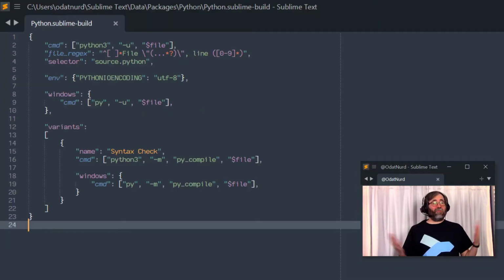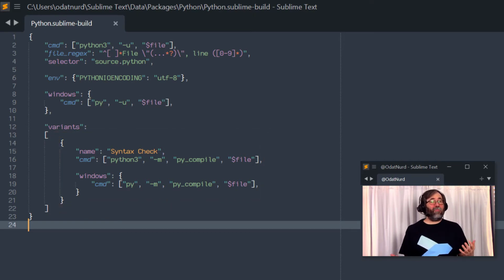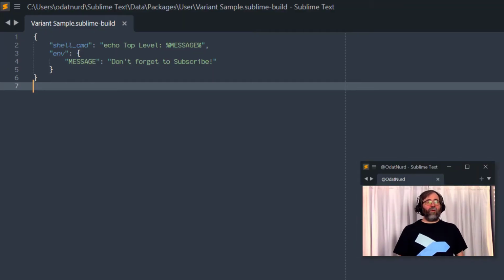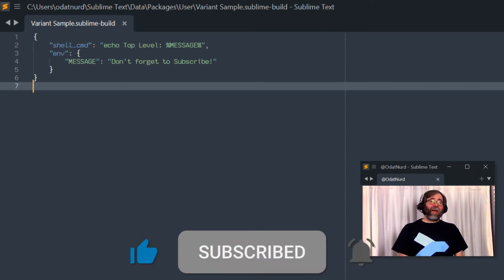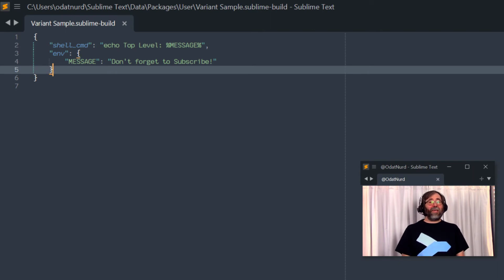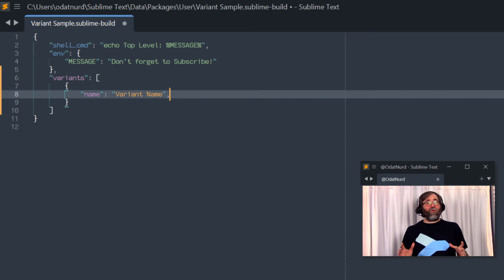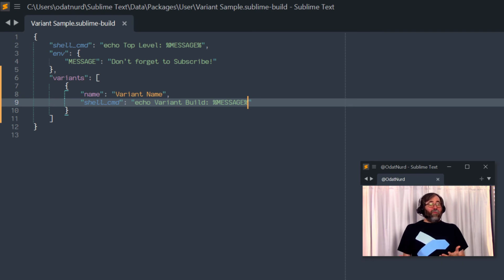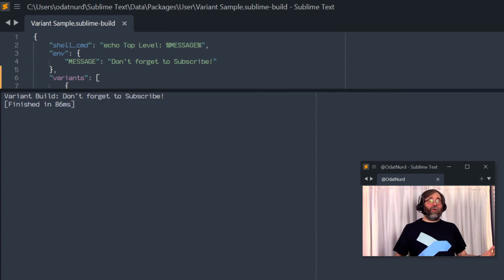[BU05] Setting up multiple builds easily using build variants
Using build variables in Sublime Text build systems is a great way to make one build apply to multiple situations, but what if you need builds that are mostly similar but with small tweaks? Do we need to create multiple build files then?

While you COULD create multiple build files, this can be error prone; what if you need to make a slight modification and forget to change a file? Sublime's build system allow us to easily create multiple builds in a single file using variants.

Variants are an easy way to set up multiple builds in the same file, while taking advantage of existing build setup by allowing you to inherit build properties from the parent build.

This video shows how you can easily set up multiple builds using build variants in Sublime.

00:00 Introduction
01:12 What is a build variant?
01:55 Examples of build system variants
03:06 How do variants work?
03:41 demonstrating build variants
05:14 Variants inherit from the parent build
06:32 Building your own variants